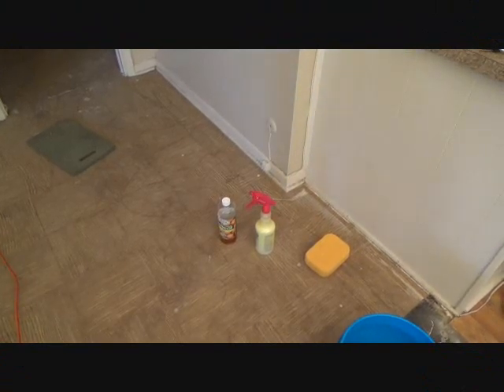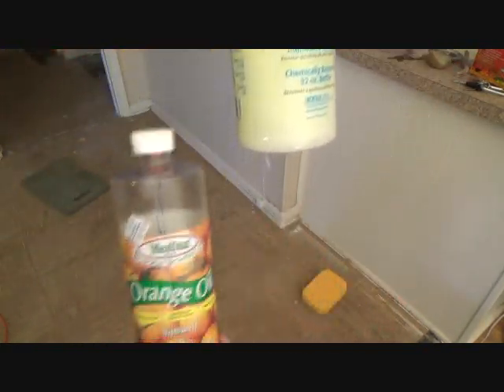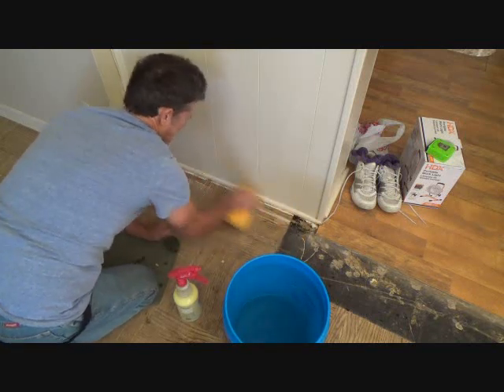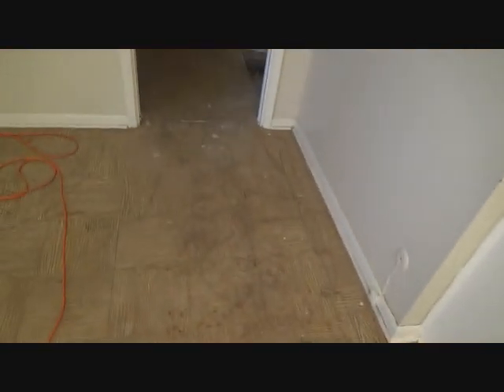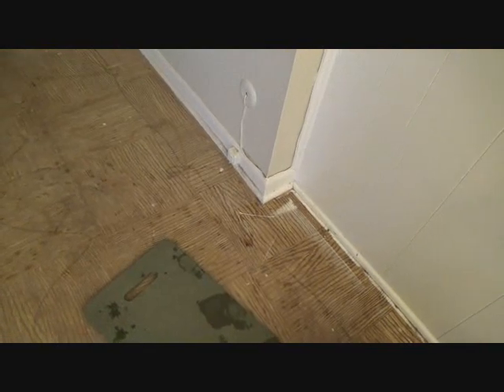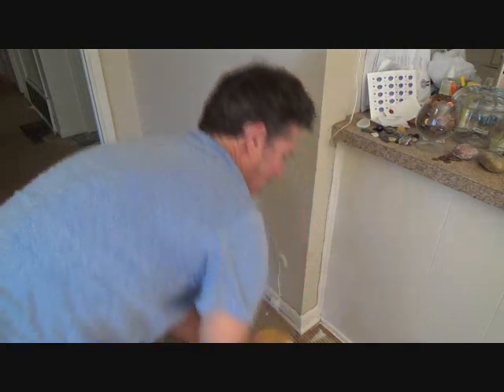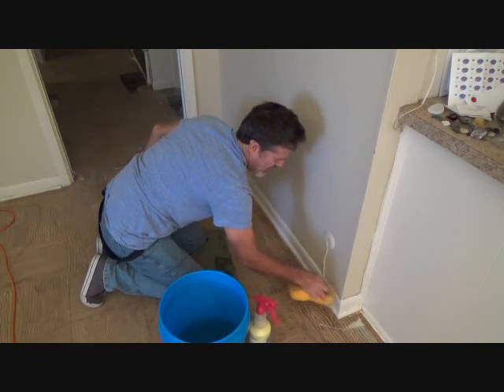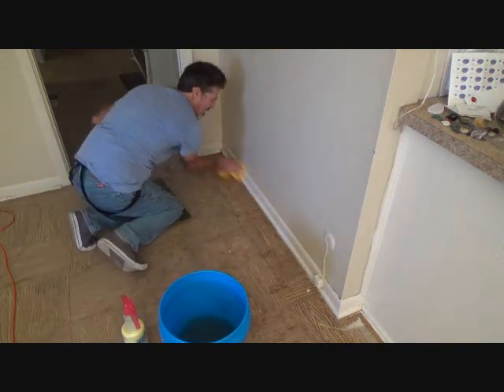Why you should clean your baseboards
Why you should clean your baseboards is show & discussed in this how to video. Joe
is cleaning his base boards for a very specific reason, apart from just getting them clean. Well your baseboards
could be filthy too, depending on how long it's been since you cleaned them before or at all. ever! It doesn't
really take that long to clean your baseboards & they will look so much better when you get done. You will be
amazed at how dirty your rinsing water is going to get, too! Cleaning your baseboards is just a good thing all
around & especially if you want to put THIS on it.